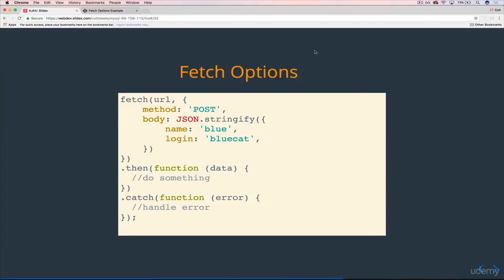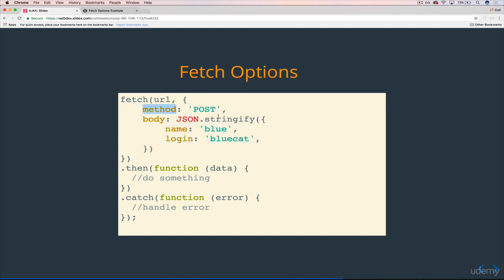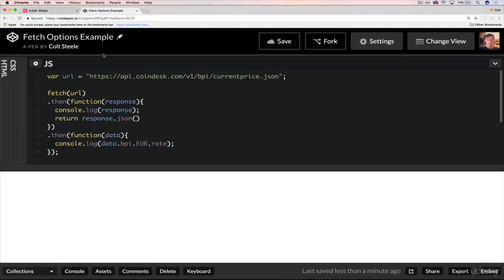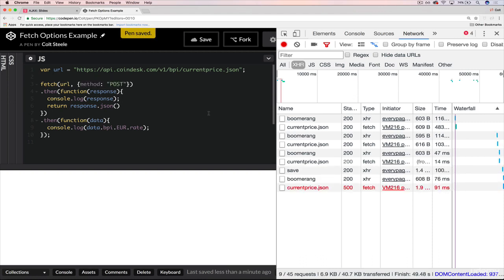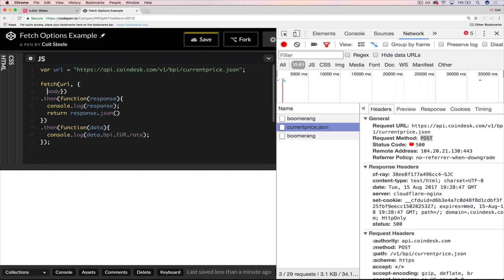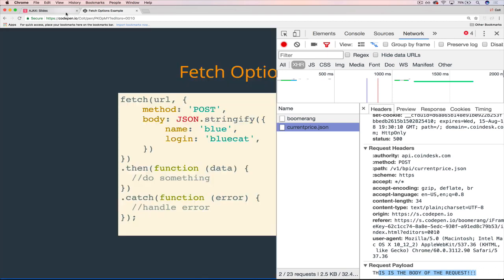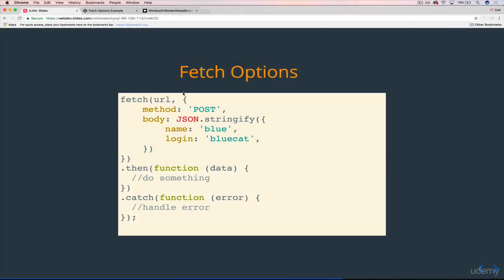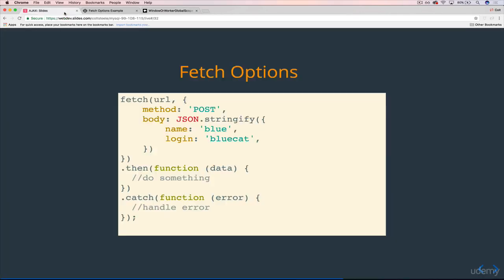079 Fetch Options